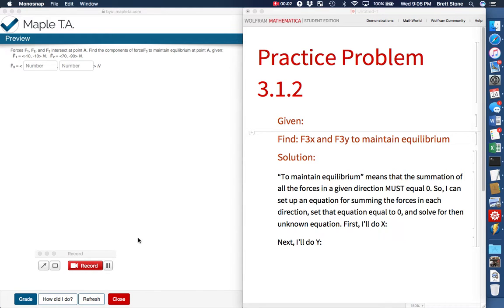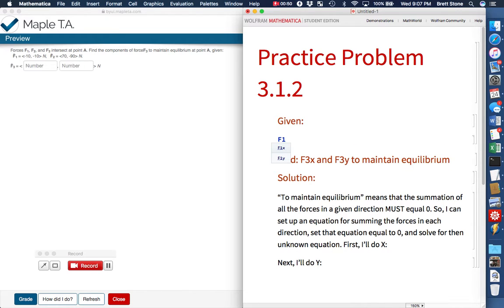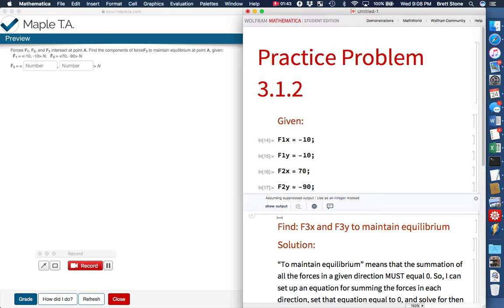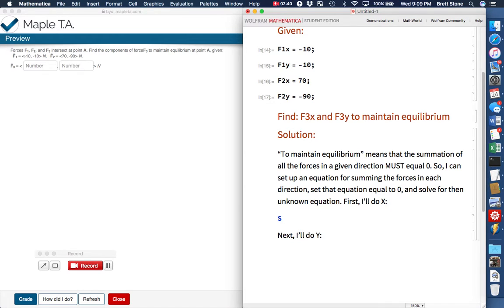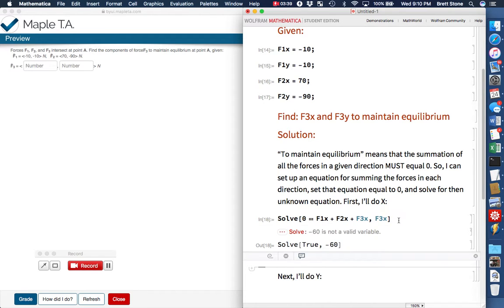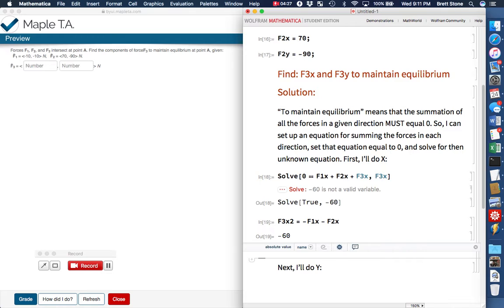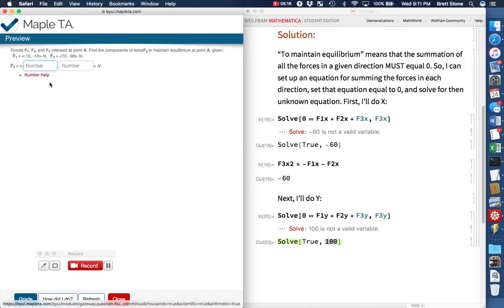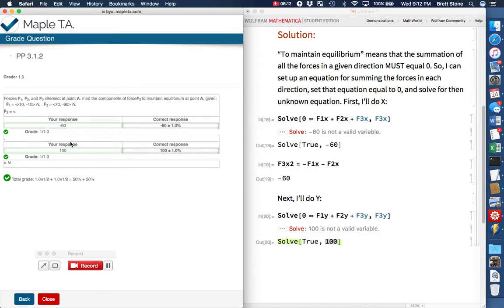Practice Problem 3.1.2